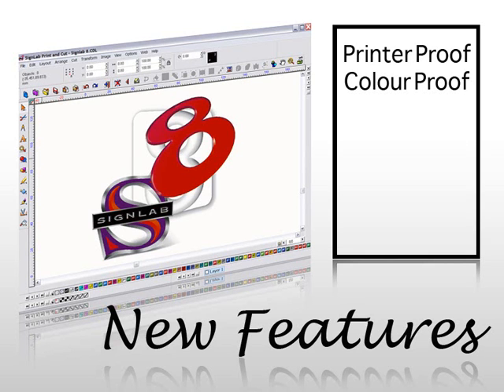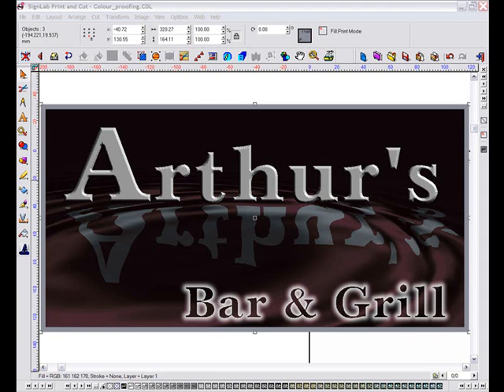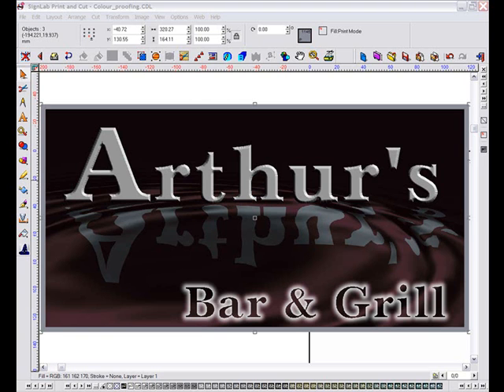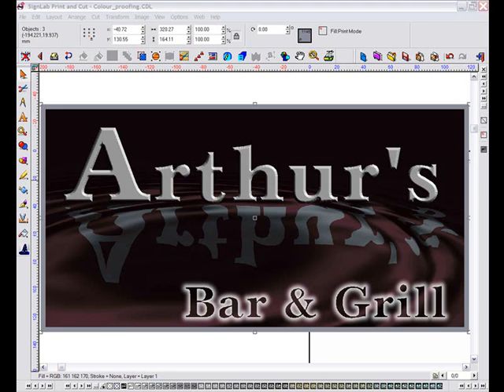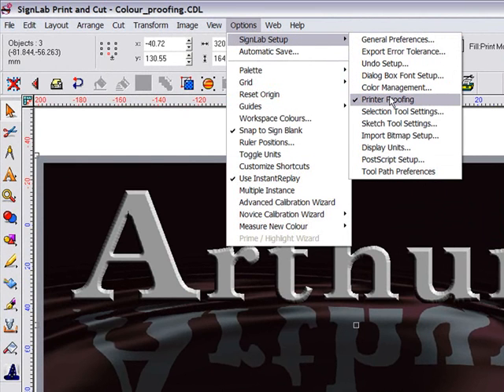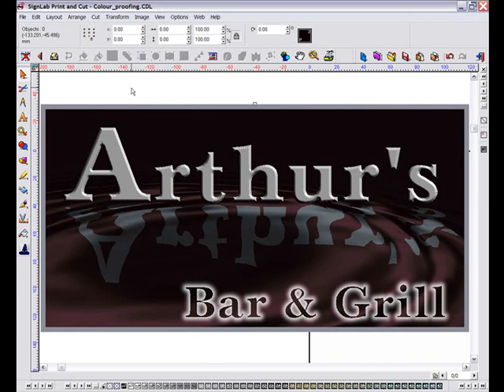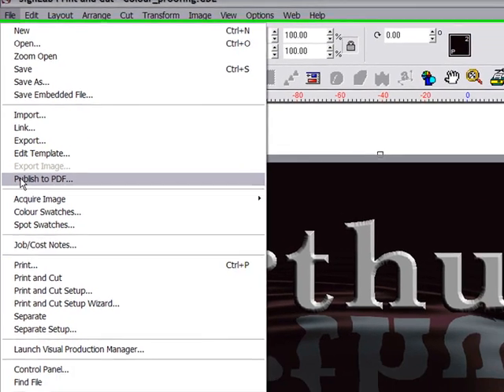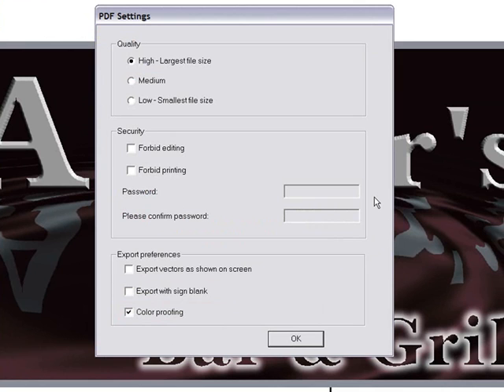Printer Proof & Colour Proof - CADlink SignLab Training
Over 75 New Special Effects Added - All the special effects a designer needs are now accessible right from SignLab. We have integrated some of the industry's most popular filter plug-ins right into SignLab. No need to jump back and forth between design applications to get that "WOW" factor into your designs!